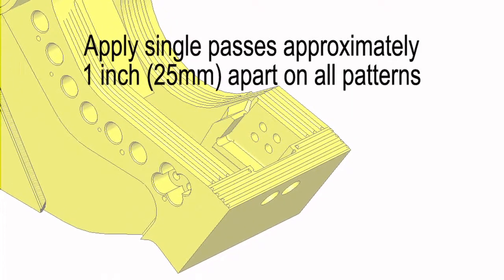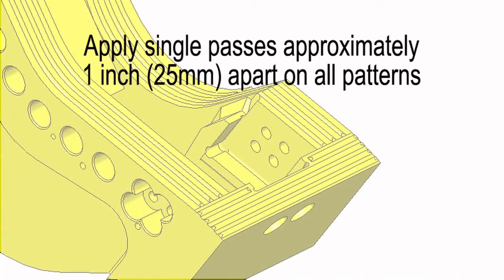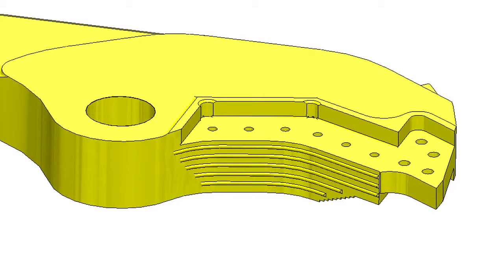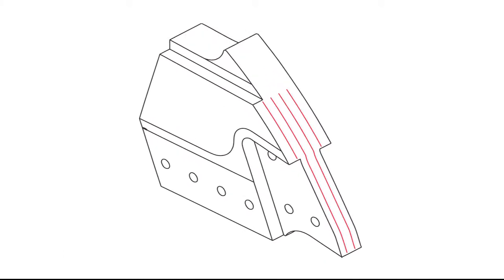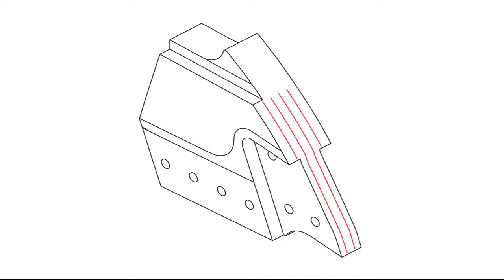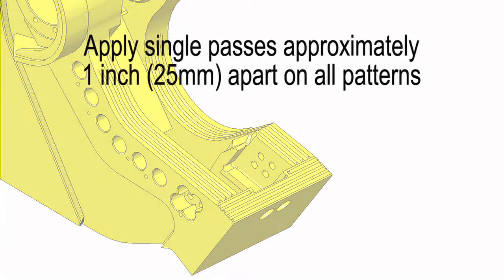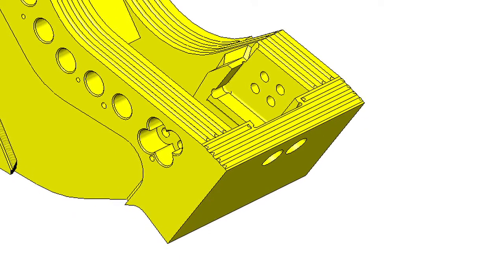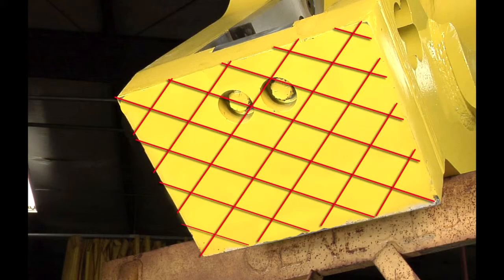Hard-surfacing Patterns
This video explains XP scrap shear proper hard-surfacing patterns.